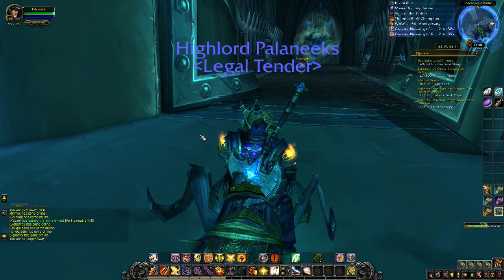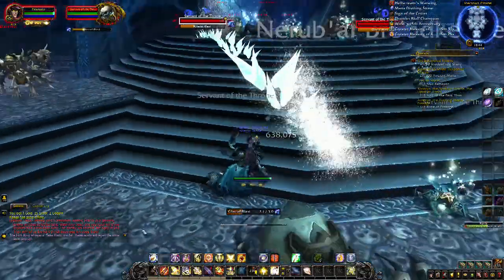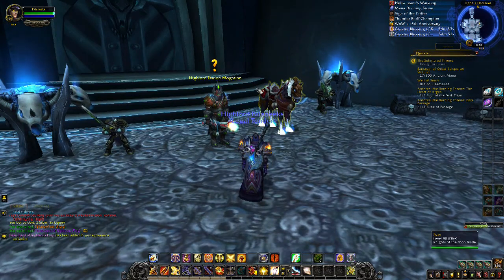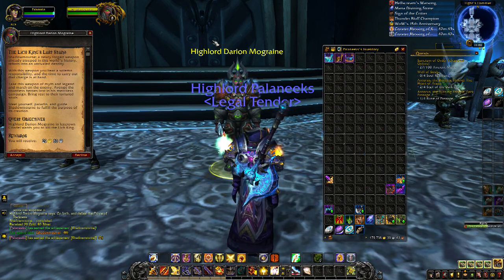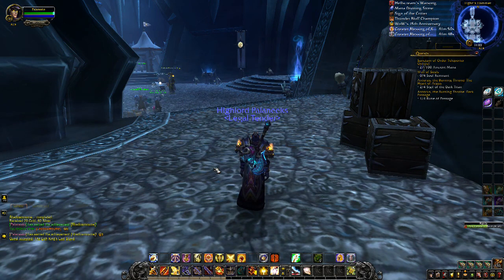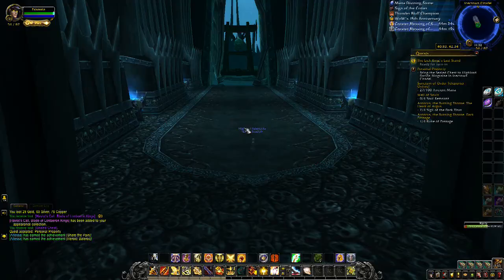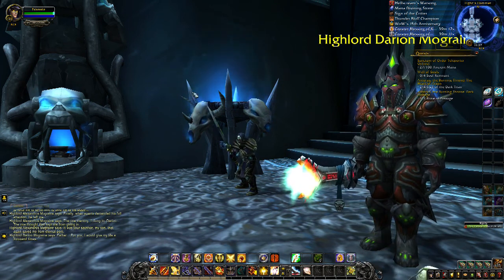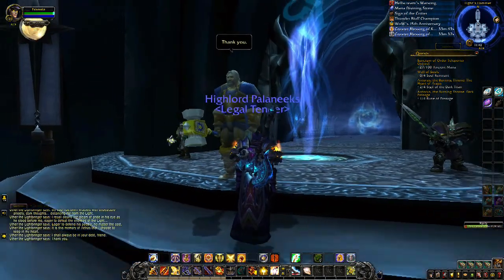Wow Extra Stuff: Shadowmourne Questline Finale (Legendary Axe)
This is my "Playthrough" of World Of Warcraft. This is not one of my usual playthroughs. I may only show certain things in the game as the usual leveling experience can be time consuming and a bit boring. Not sure how this is gonna go but I hope you enjoy. :)

This video is intended as a commentary and guide to gameplay in WOW. I claim no right, title or interest in any WOW intellectual property, including characters, storyline, images, photographs, animations, video, music or text. I provided only commentary, gameplay agency, and editing of recorded gameplay video and sound.